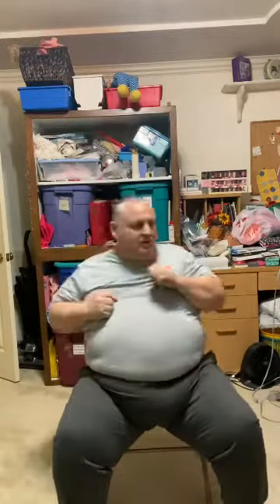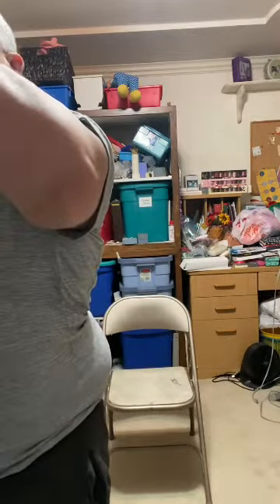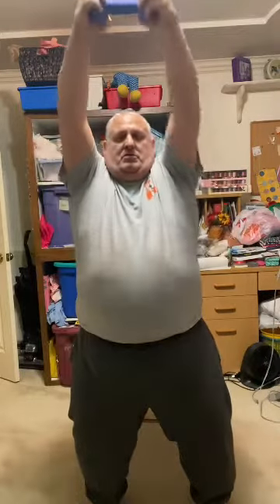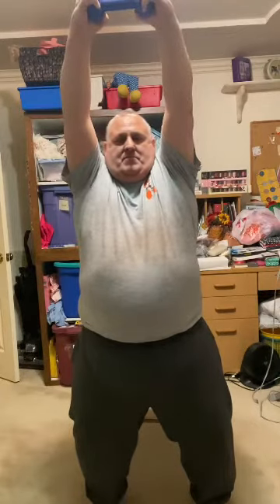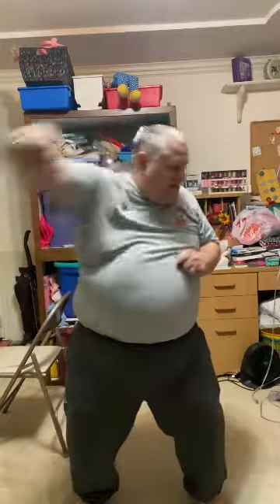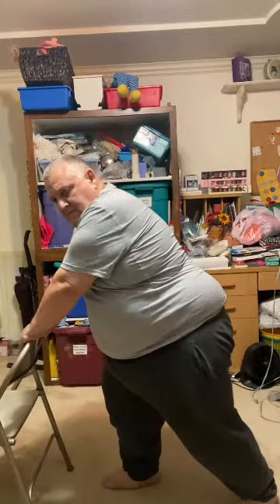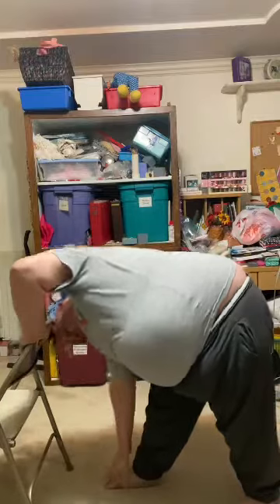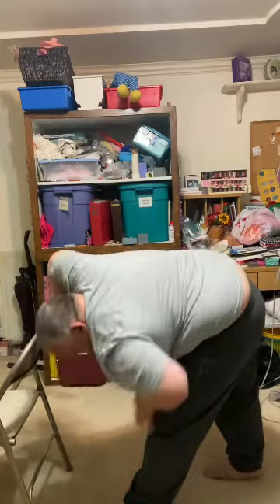Core workout 🏋️‍♀️ 3 with Deron and me!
I am trying to Grow Young with Deron Buboltz!